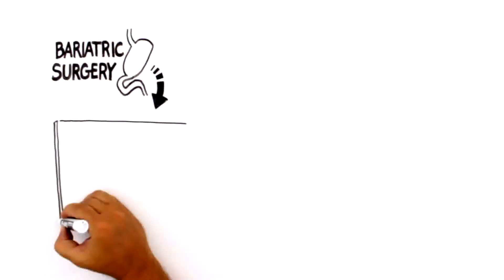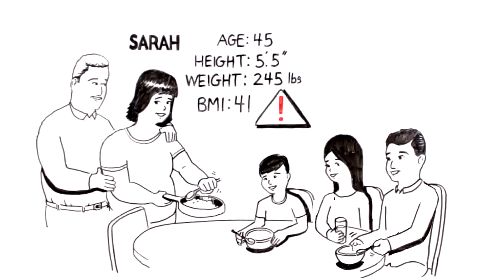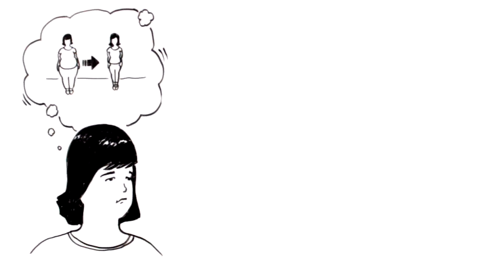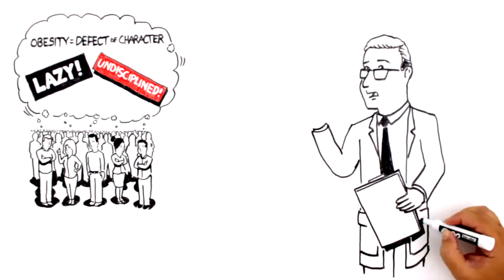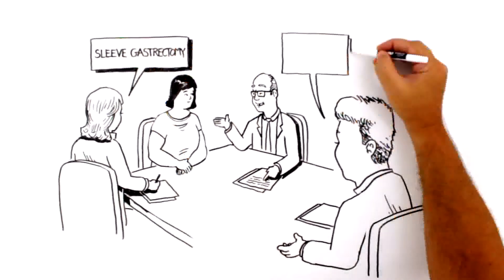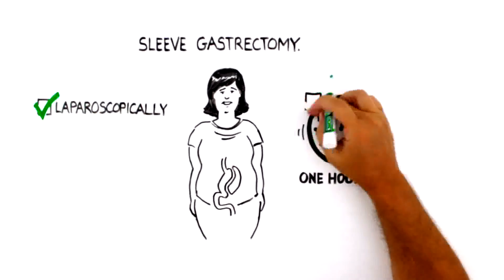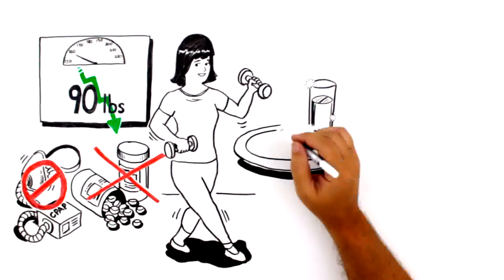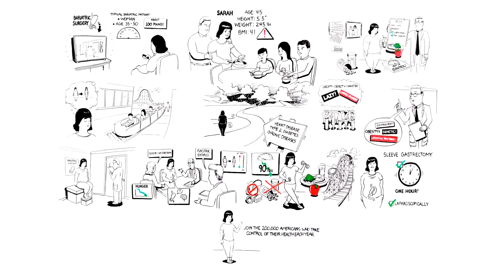A Bariatric Surgery Story - Not an Extreme Solution to Treat Your Obesity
Cartoon from ASMBS describing why bariatric surgery is recommended for obese patients.